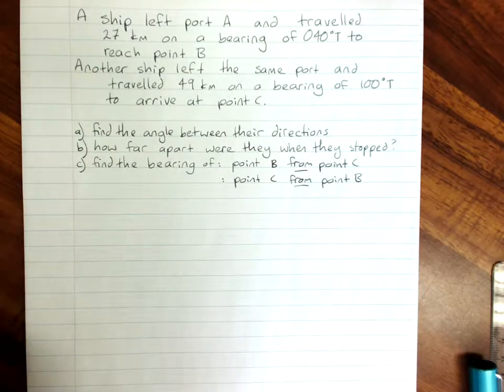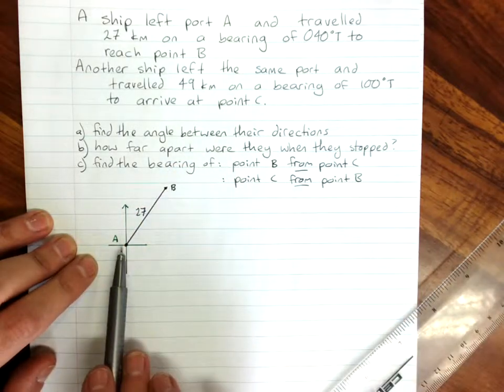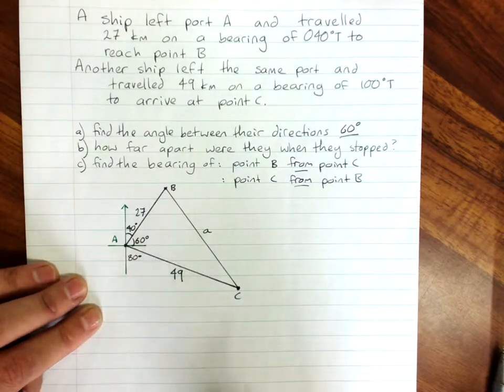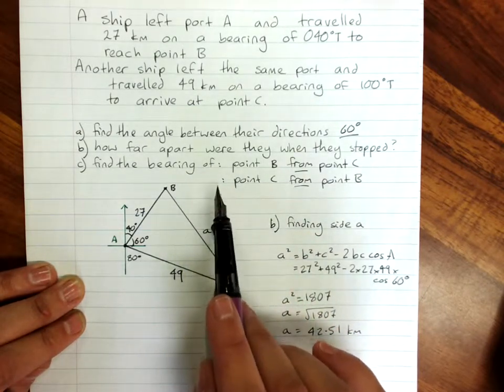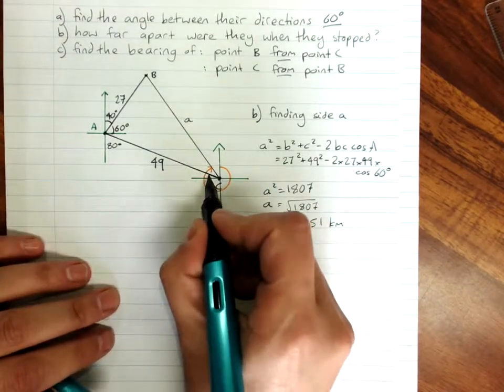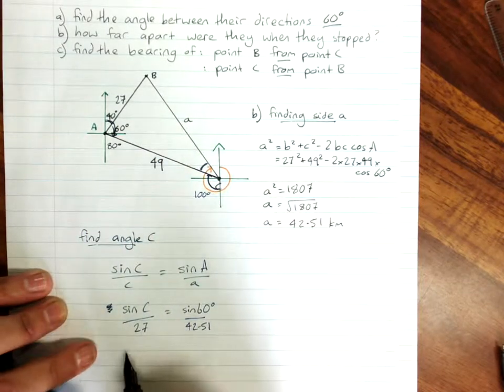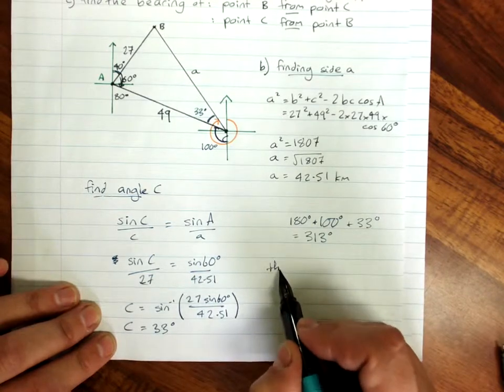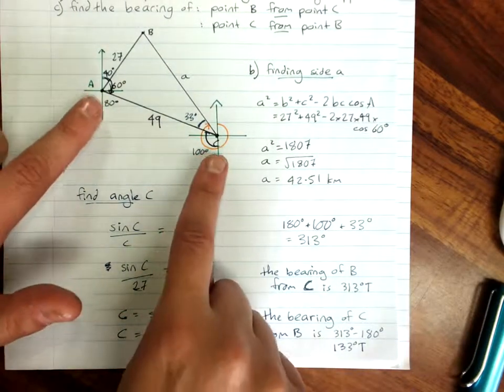Two bearings non right trig example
An example showing two bearings from a single point and using alternate angles to find bearings of final points.